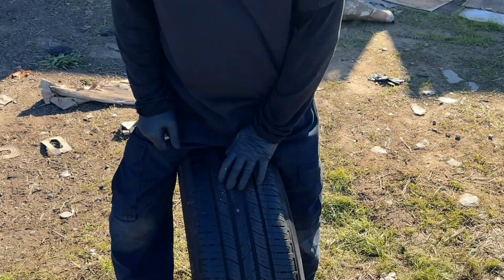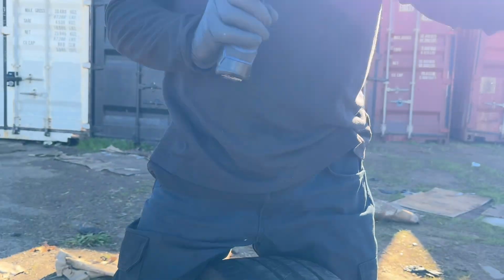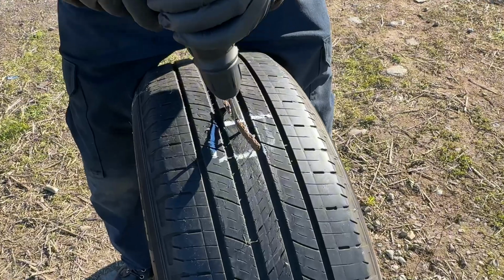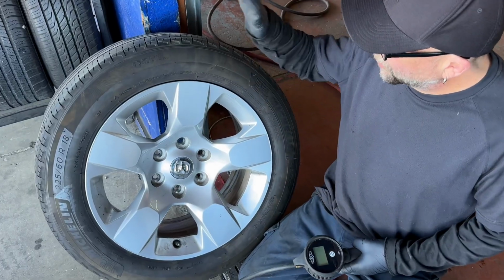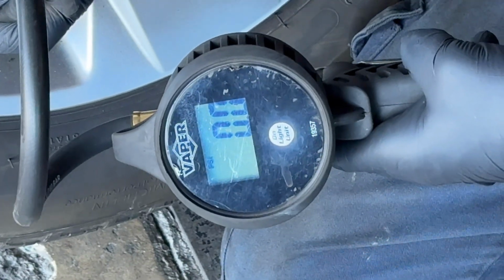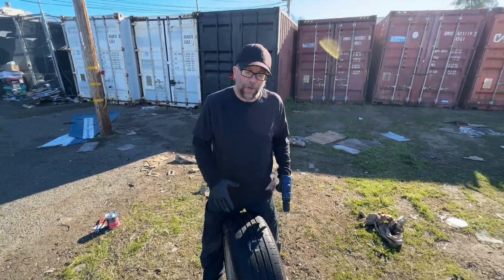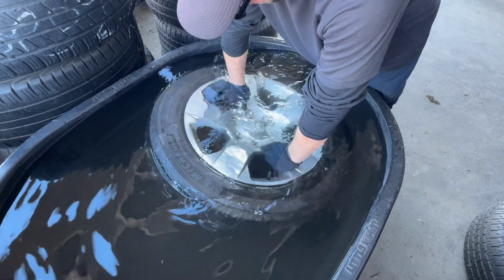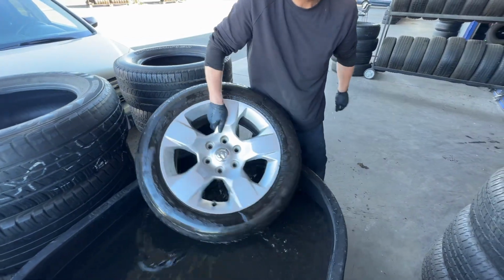DIY How to Fix a Flat Tire EASY! | Tire Plug Puncture Repair Kit - How Does it Work ?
Learn how to Fix a Flat Tire yourself so you can get back on the road! I show the entire process of fixing a flat tire from how to inflate the flat tire, how to find the leak in the tire, to how to plug the tire so you can fill it up with air and drive on it safely.